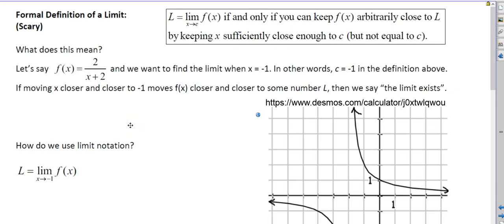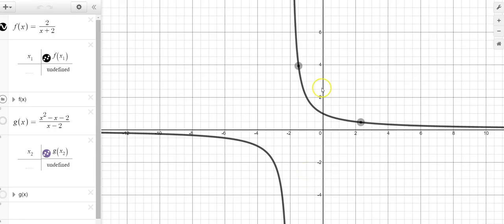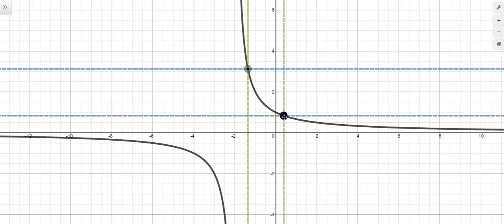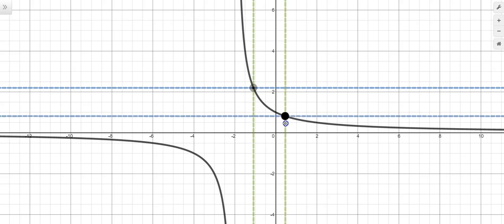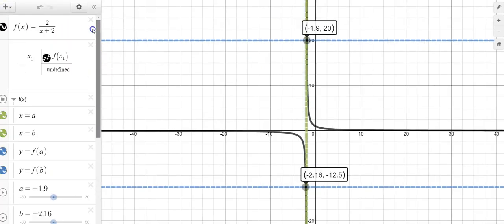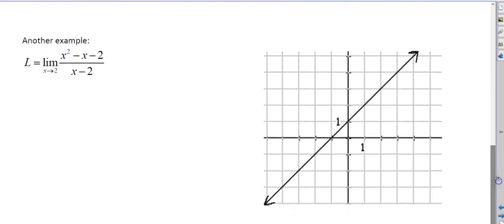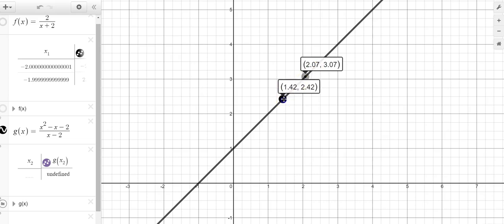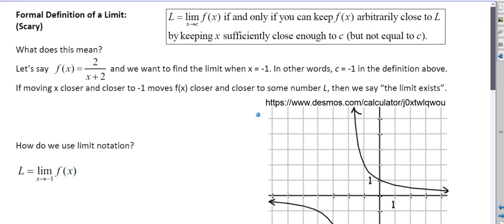Limits #3 Exploring Limits on Desmos